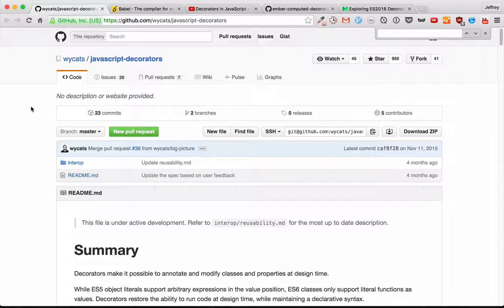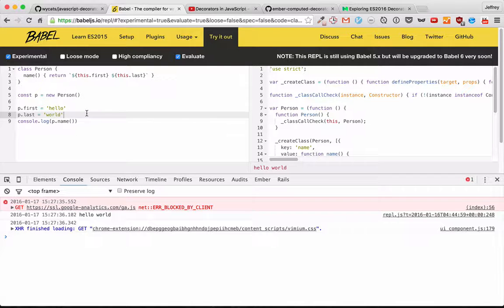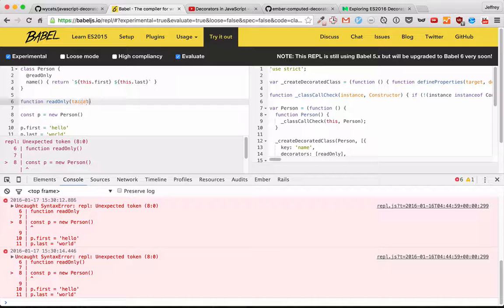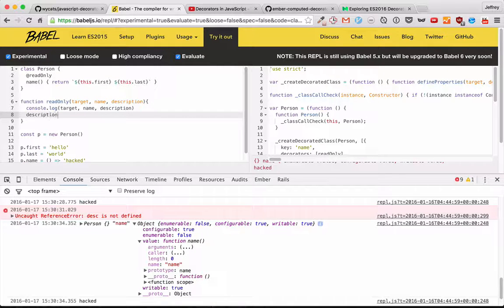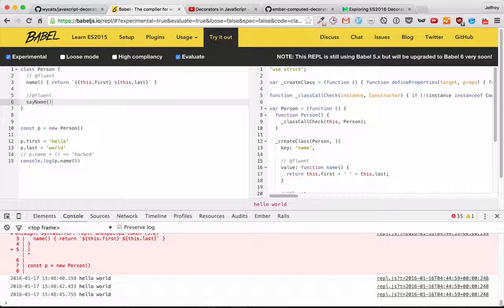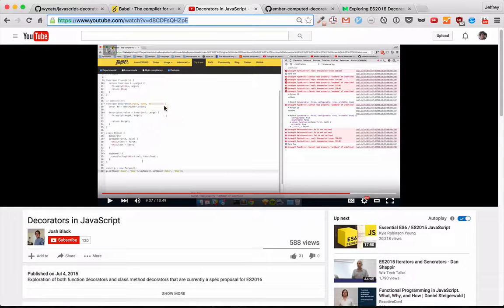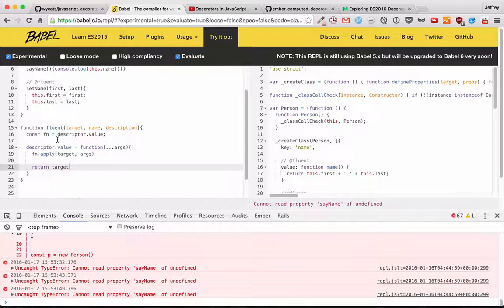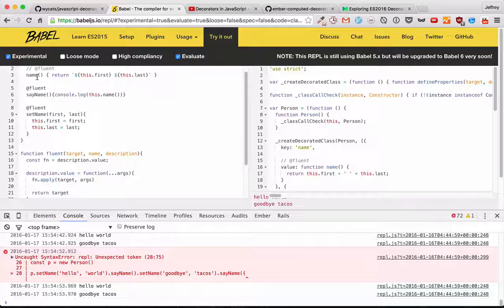EmberScreencast 115 - ES2016 Decorators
Decorators let you easily and repeatedly add functionality to existing functions.

In this episode we go over how to use and create decorators, creating two useful decorators that demonstrate different parts of the API.